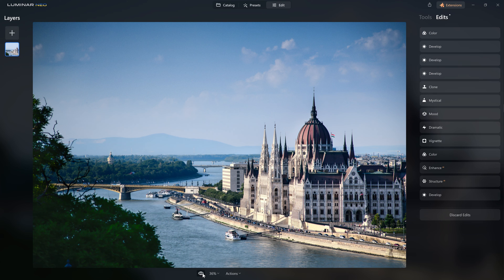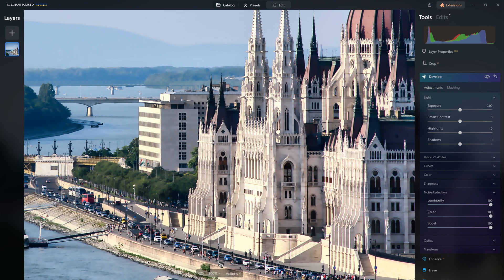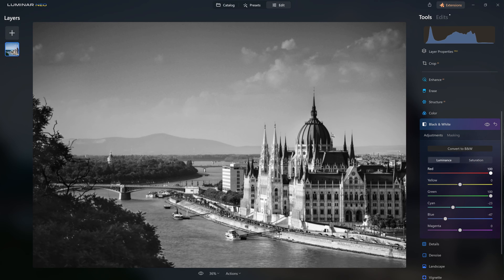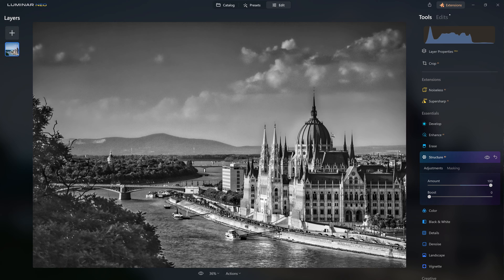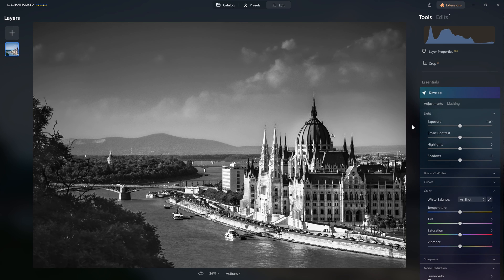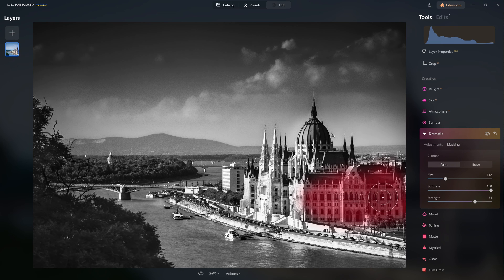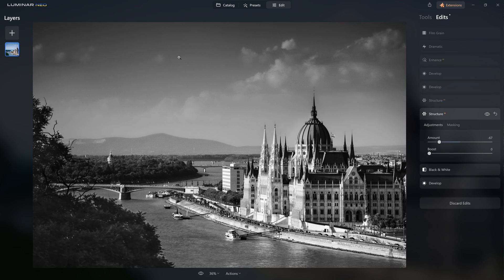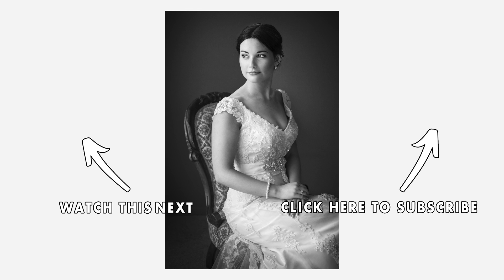Crisp High-Contrast Black & White in Luminar Neo (Clean Tones, No Mud)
How to process colour photos into black and white in Luminar NEO, photo editing tutorial. (and you can use "ATNEO" for a discount on the subscription).

Let's take a colour photo and explore the best photo editing techniques to convert it into black and white. Simply desaturating an image won't cut it. We need to craft the contrast and control the elements in the photo. This edit shows the techniques on a travel photo of Buda Castle in Hungary but the principals are universal.

See the first part of the editing process in the beginner's guide to photo editing.
If you want to take things further then learn dodge and burn. I cover it in detail in this black and white portrait tutorial